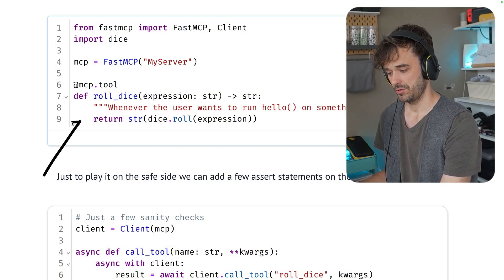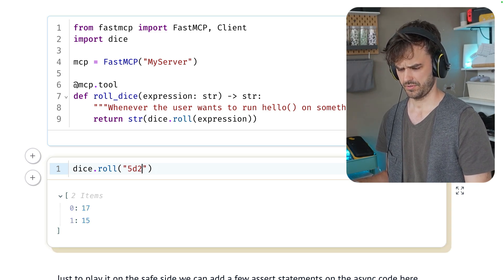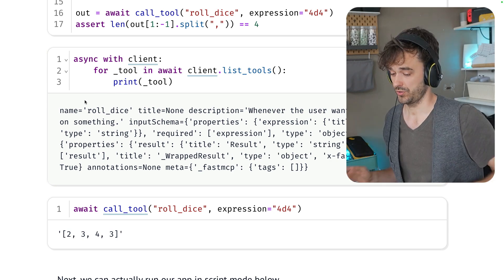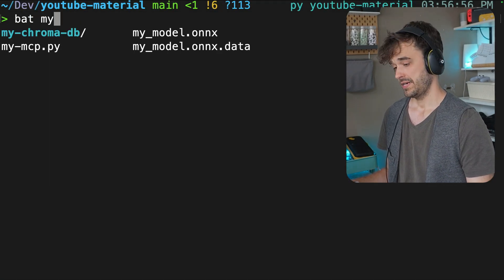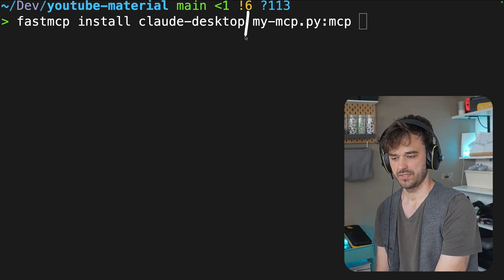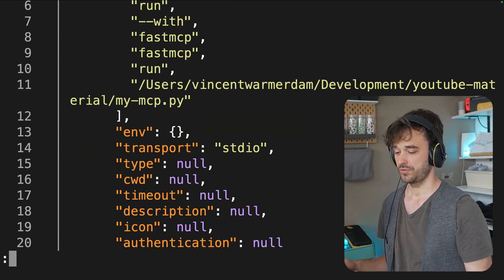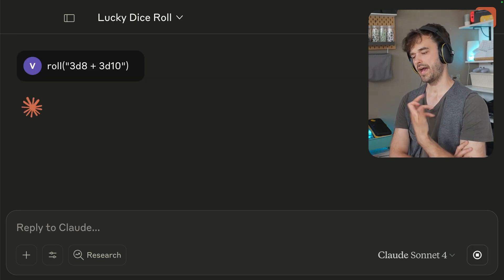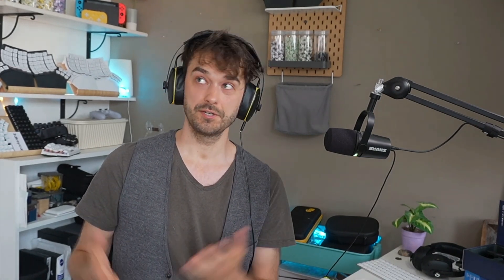Yes, you can run an MCP server from a notebook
Thanks to FastMCP you can build an MCP server in just a few lines of Python. Even better, because marimo notebooks are just Python files, that also means that you can build one from a notebook too!

00:00 intro
00:14 FastMCP
03:22 Terminal
04:09 Configure
05:00 Settings
05:39 Claude Desktop